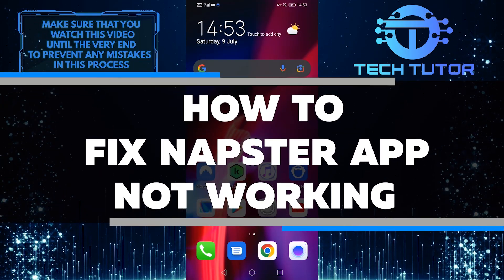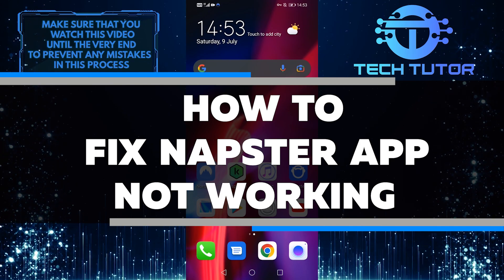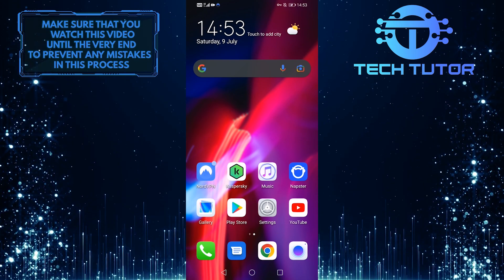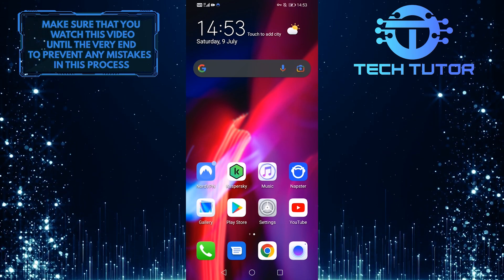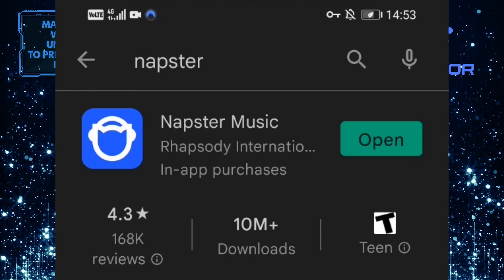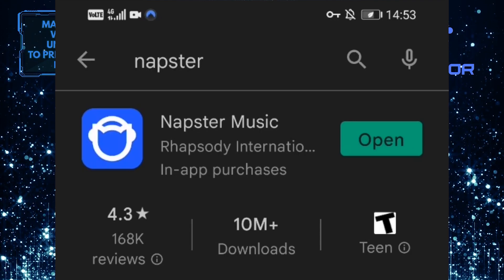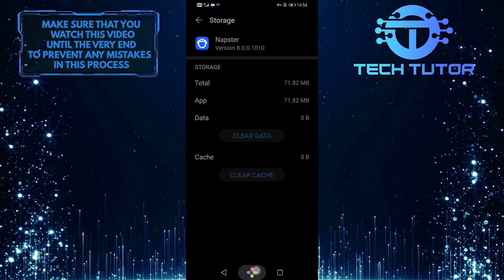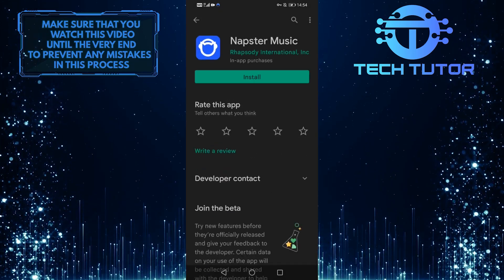Napster App Not Working | How To Fix Napster App Not Working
Napster app not working? This video will show you how to fix it! We all know how frustrating it can be when our favorite app stops working. But don't worry, we're here to help! In this video, we'll show you how to fix the Napster app quickly and easily. So don't wait any longer, watch the video now!